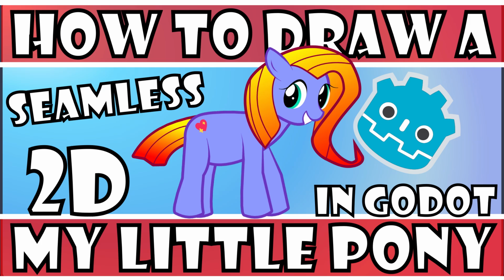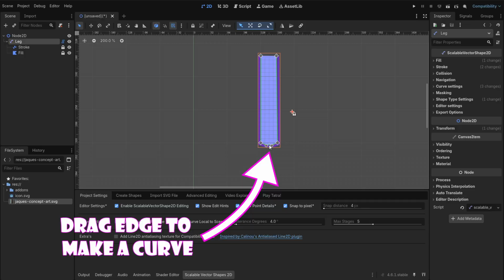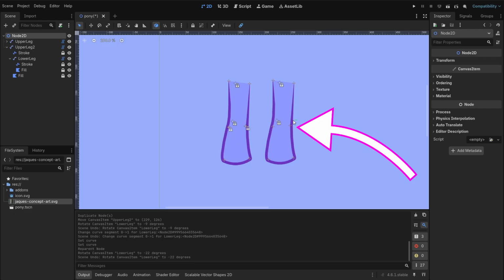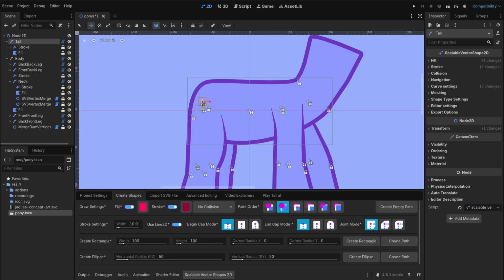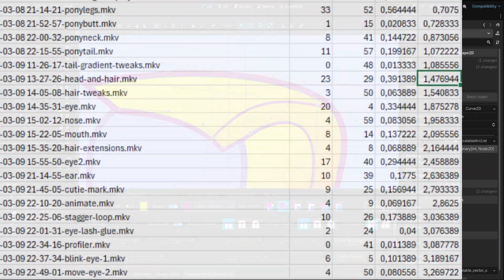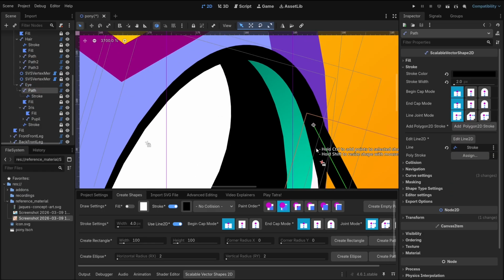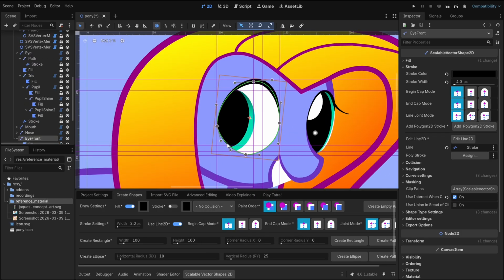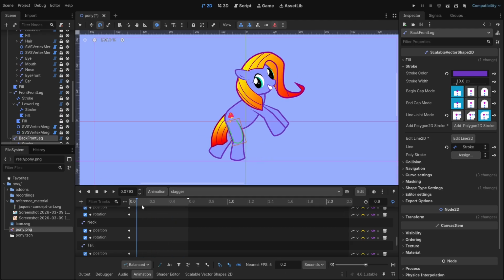How to draw a seamless 2D My Little Pony with Scalable Vector Shapes 2D for Godot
00:00 - Intro
00:07 - Compatibility anti aliasing via custom build
00:26 - Installing Scalable Vector Shapes 2D
01:02 - Activating anti-aliasing
01:21 - Drawing a pony leg
05:44 - Duplicating the pony leg
06:53 - A body for the pony
07:38 - Width curve is a shared resource
08:07 - The neck and how merged points override hierarchy and transforms
09:23 - The pony tail
10:59 - A head for the pony
11:31 - Beautiful manes add personality
13:04 - Middle aged programmer tells all
13:54 - Clipping the iris with the eye shape
15:06 - Causing dangling references when deleting nodes is no biggie (?)
15:31 - Middle aged programmer tells more
15:51 - Fixing the eyeliner and a lash
16:14 - About excel sheets
16:49 - The nose
17:46 - Wake up!! The mouth has arcs!
19:03 - Cheating draw order with Z-index
19:46 - Drawing the other eye and fixing PupilShine2
20:28 - Heart and stars cutie-mark
21:09 - Glued on eye lashes
22:22 - Animating, a sneak preview of using property tracks.
22:58 - Outro, call to action